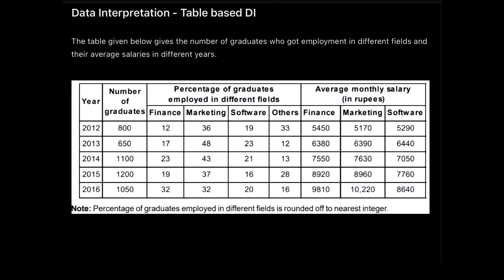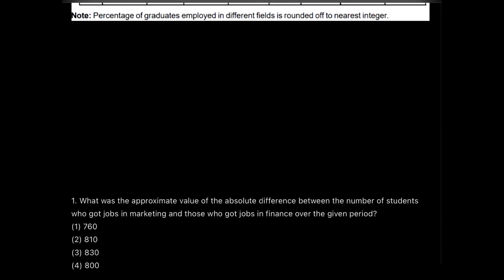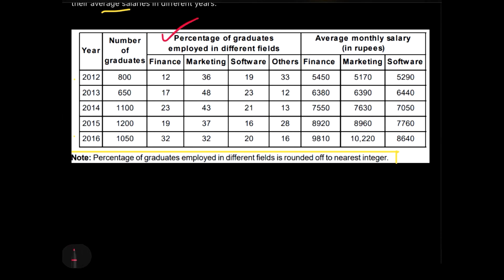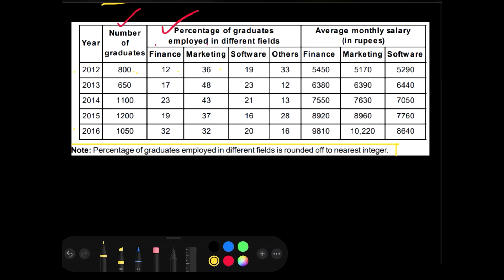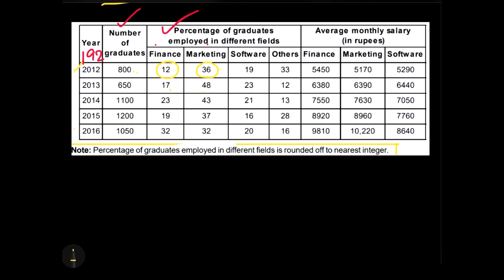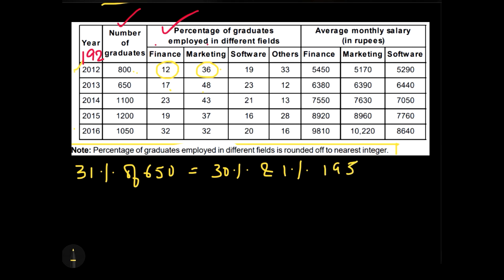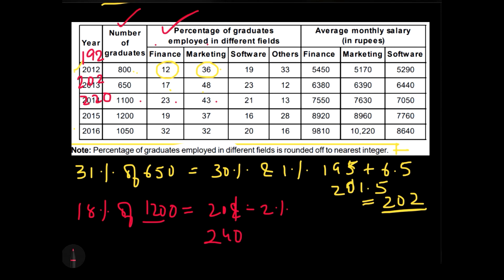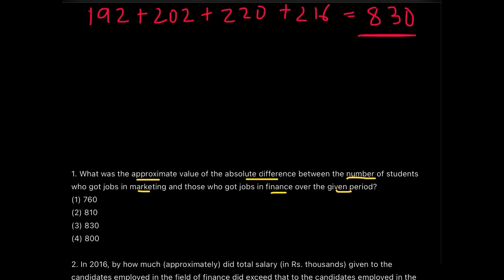How to solve Table based DI questions Part 1|Data Interpretation |PYQ |LRDI | CAT| XAT| Priyasha Das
This video explains how to solve previous year questions in the LRDI section related to tabular data.

Here's the question:
The table given below gives the number of graduates who got employment in different fields and their average salaries in different years.

1. What was the approximate value of the absolute difference between the number of students who got jobs in marketing and those who got jobs in finance over the given period?
2. In 2016, by how much (approximately) did total salary (in Rs. thousands) given to the candidates employed in the field of finance did exceed that to the candidates employed in the field of software?
3. Which year registered the maximum percentage increase in number of graduate students over the previous year during the given period?

Happy Learning!!
Priyasha

Solved examples of pie chart
Percentage concept in DILR
Percentage concept in pie chart
compare data in pie chart
compare data in DILR
How to read pie chart
Data Interpretation solved example
Concepts of pie chart
How to read table based DI
Concepts of table based DI